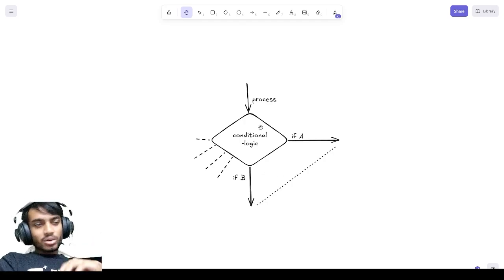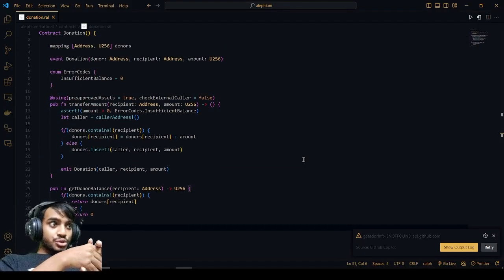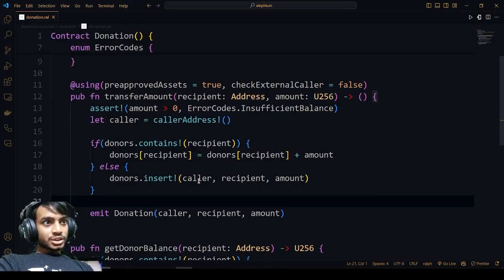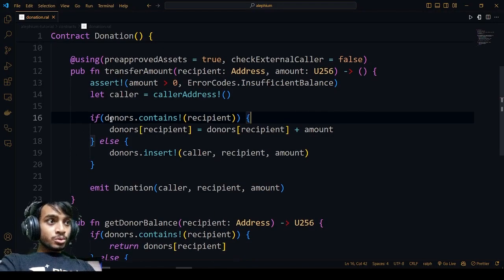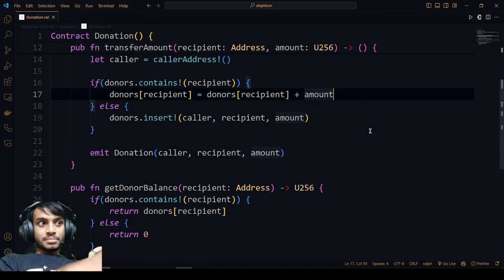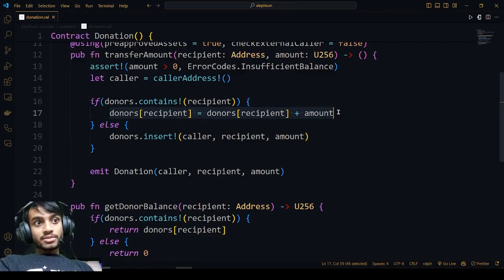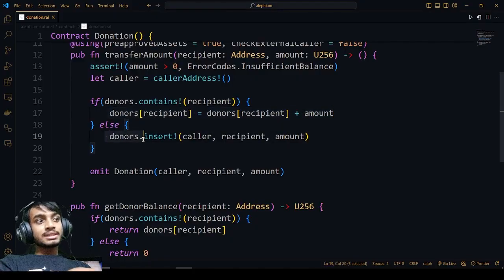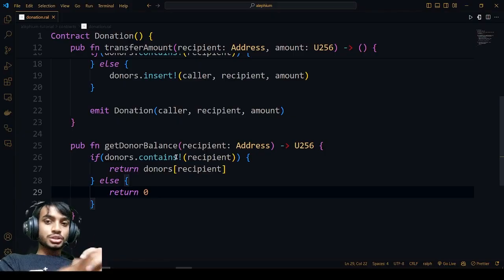writing conditional logic ralph 10